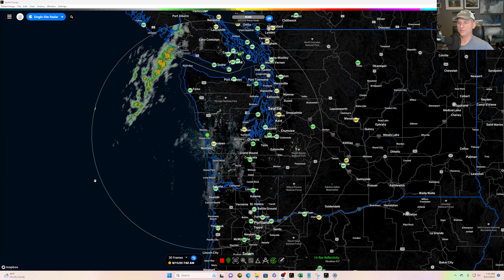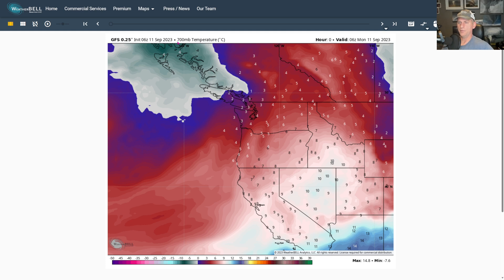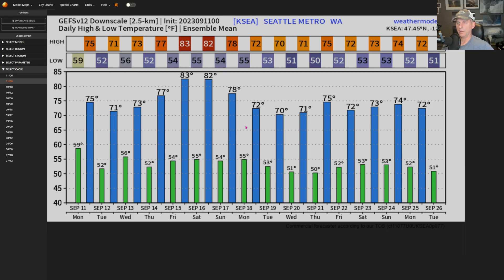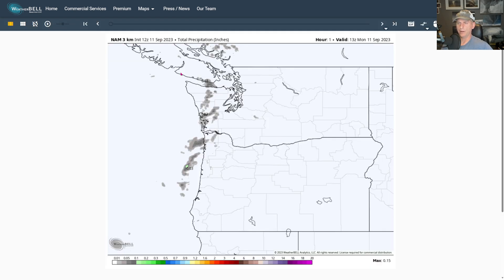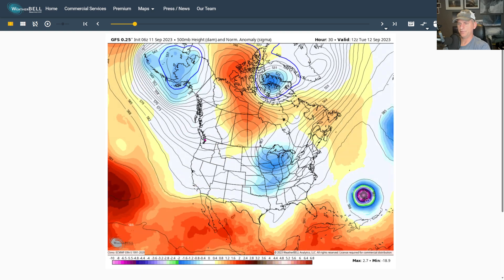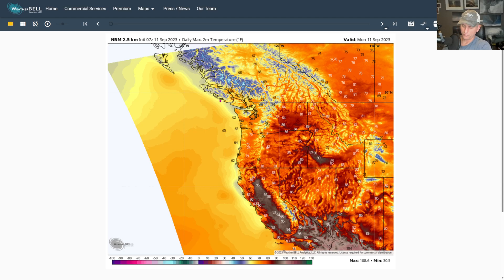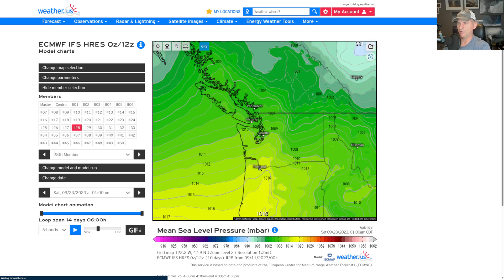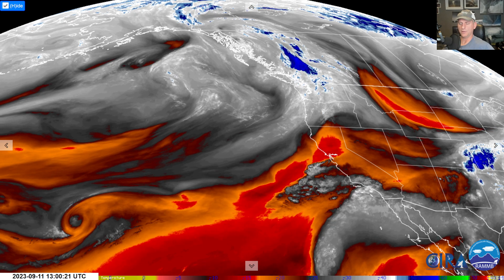Pacific NW Weather: Troughs, Ridges and Fantasy Forecast Fun!